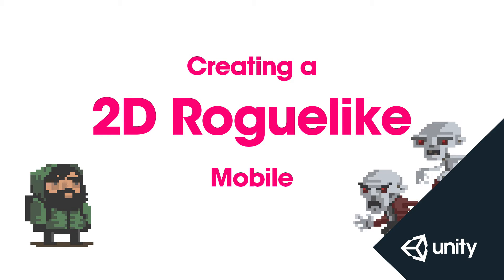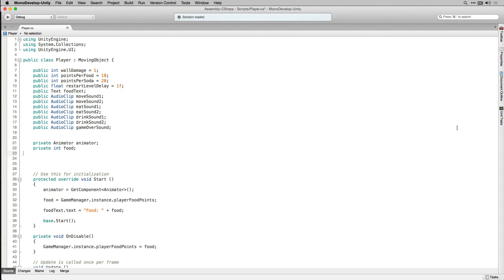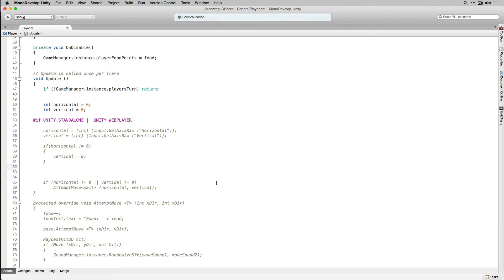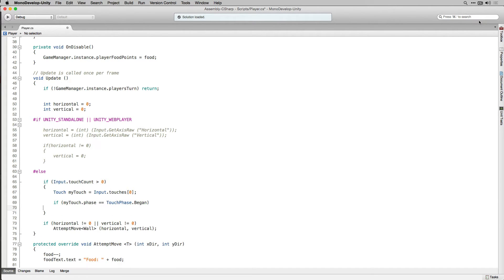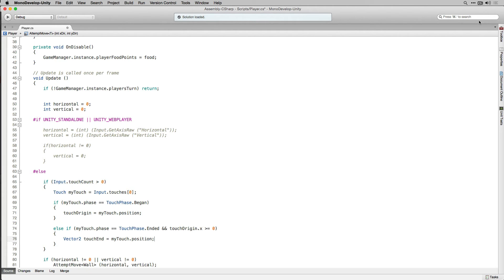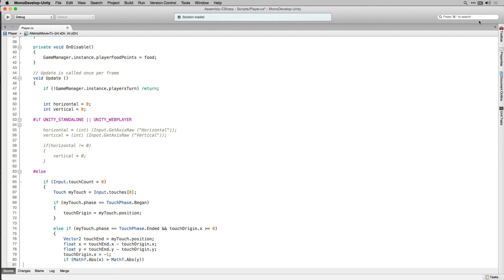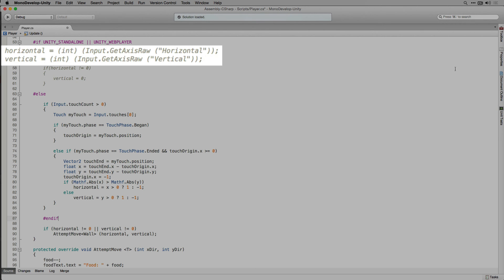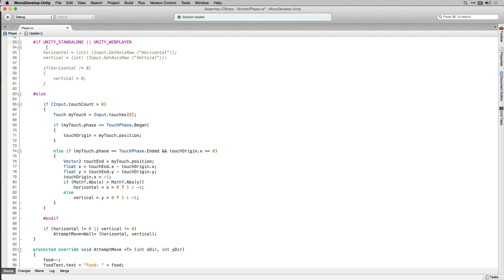2D Roguelike 14 of 14 : Mobile Controls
This is part 1 of 14 in which we add mobile swiped based controls to our game.